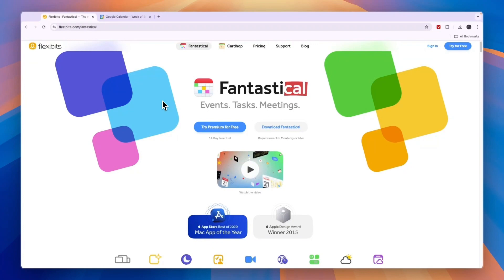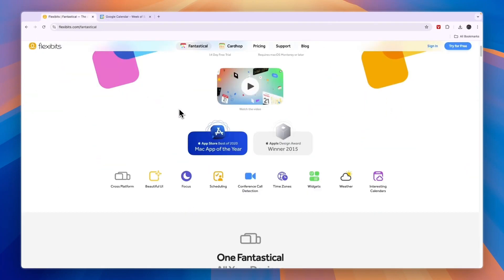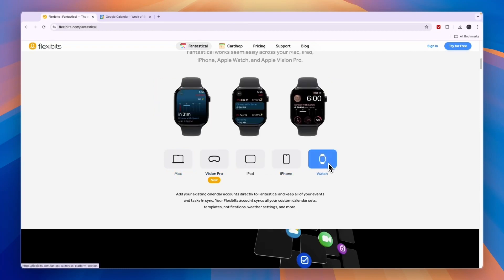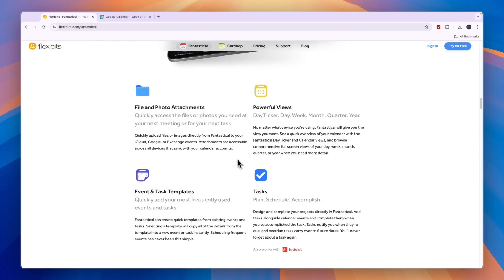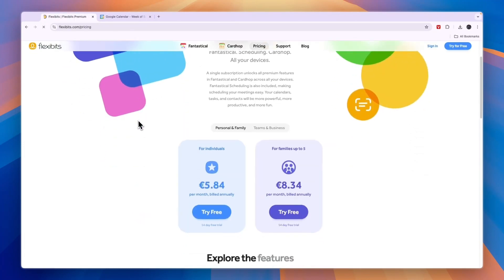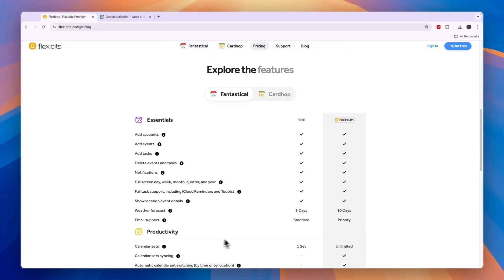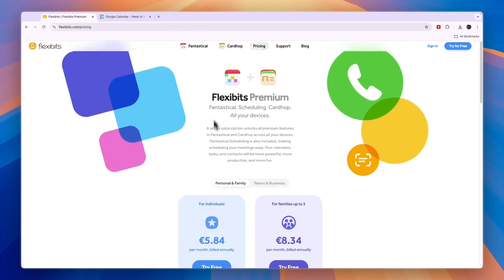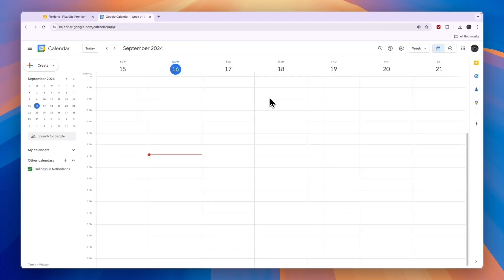Fantastical vs Google Calendar (2025) | Which One is Better?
In this video I'll compare Fantastical vs Google Calendar.